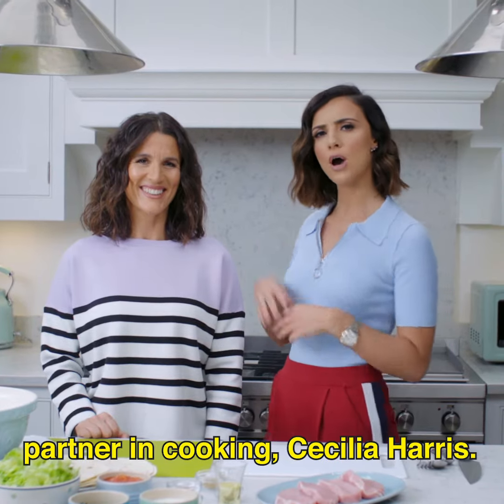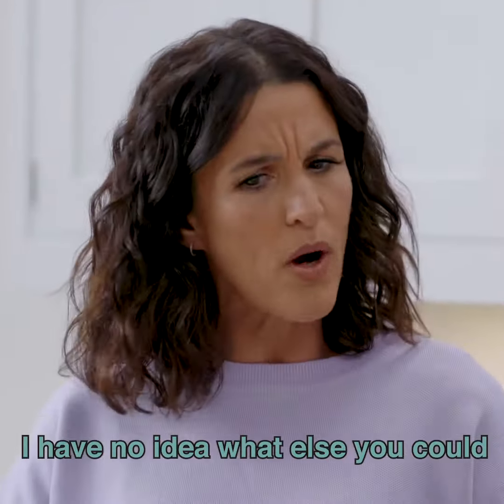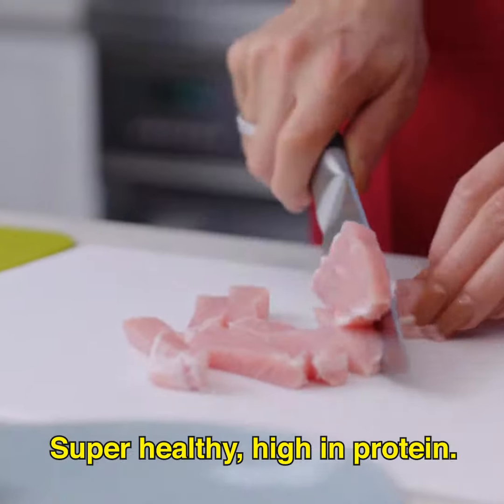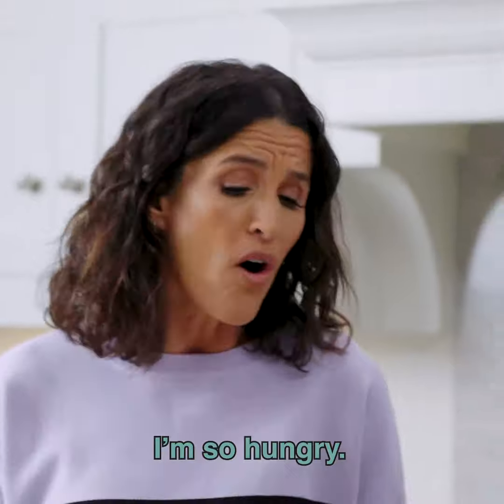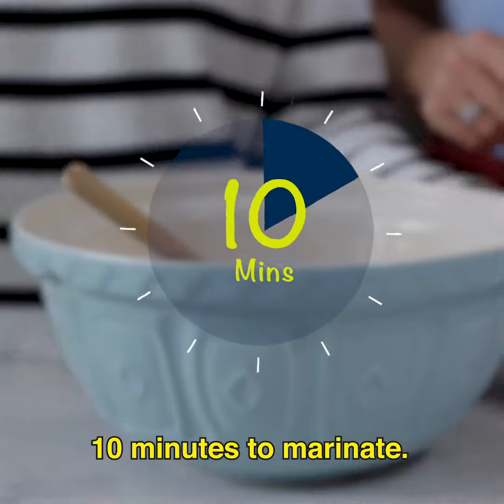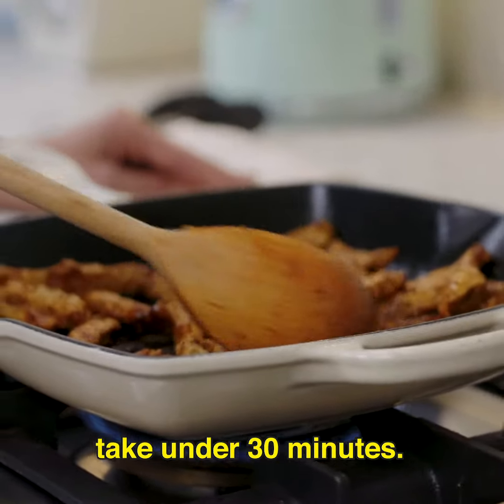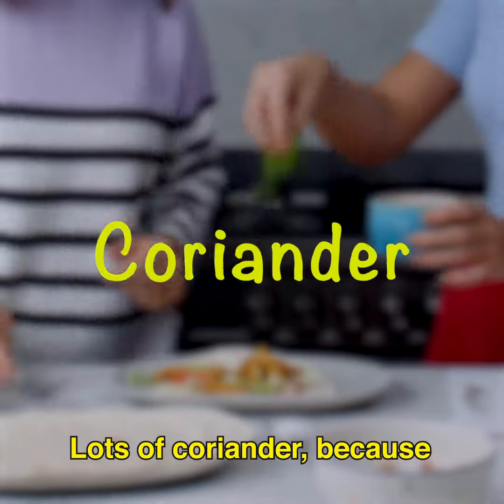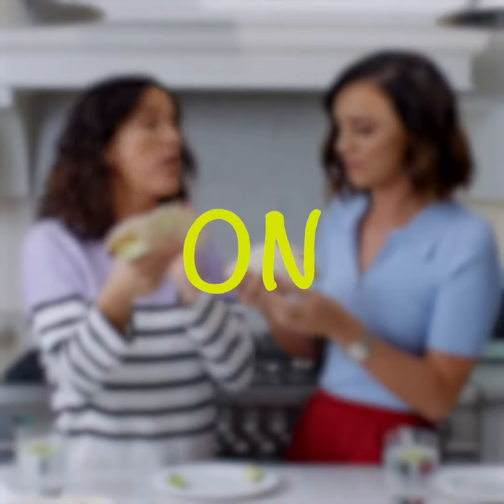Cooking with Lucy & Cecilia - Pork Tacos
Fitness enthusiasts, the beautiful Lucy Mecklenburgh and Cecilia Harris share a delicious, healthy, quick and easy Pork Tacos recipe for you to sink your teeth into.

We know at Love Pork how difficult it can be to think of tasty yet healthy meals to cook quickly during the week. So Lucy has shared one of her favourite recipes, tangy tacos using lean and tender pork medallions, to help her friend Cecilia spice up her family’s midweek meals menu.